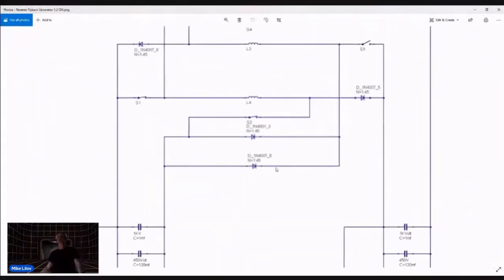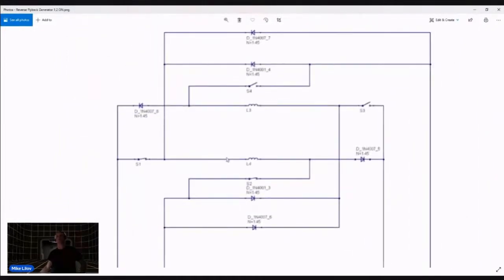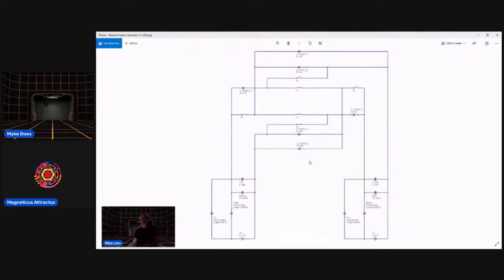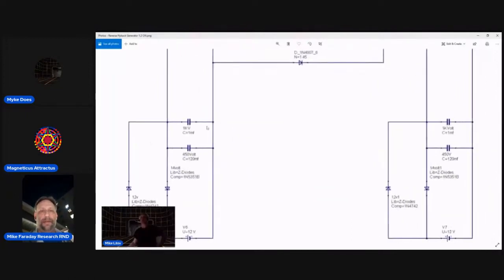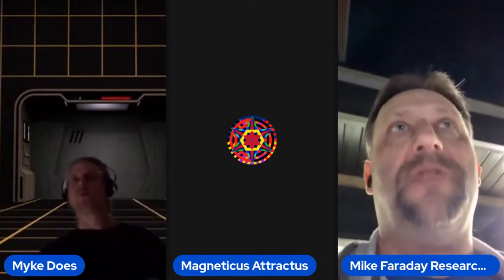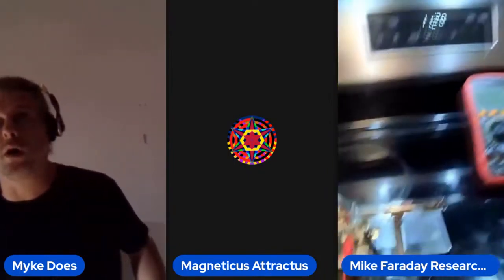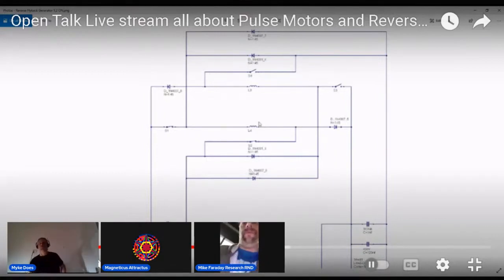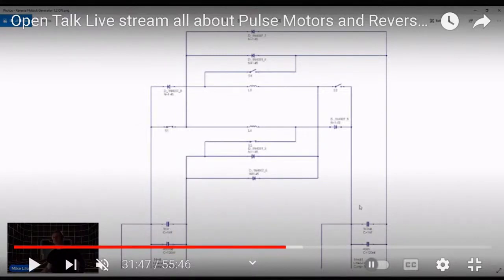Open Mic Energy Talk Mike Faraday & Magneticus Attractus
Adoms Motor, Stirling Engine, Pulse Motor, Reverse Flyback Voltage, Tesla Switch , John Bedini SG  X 2